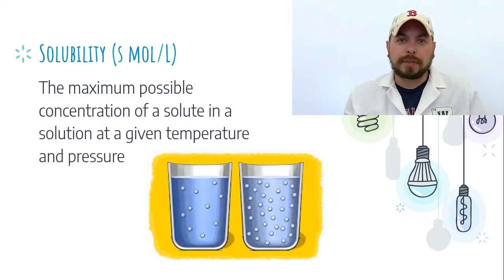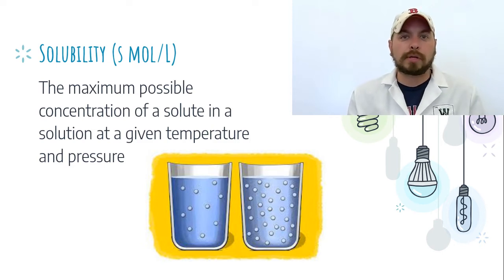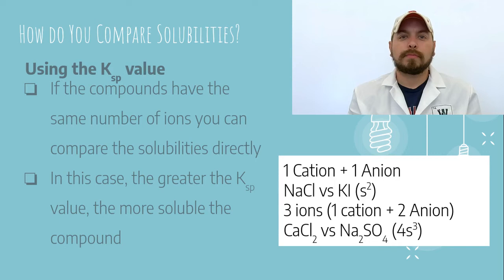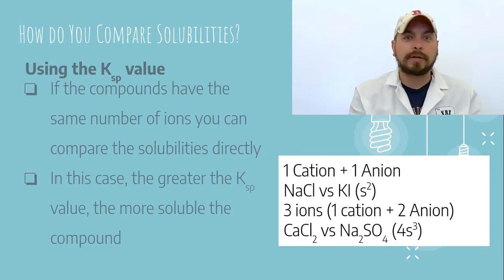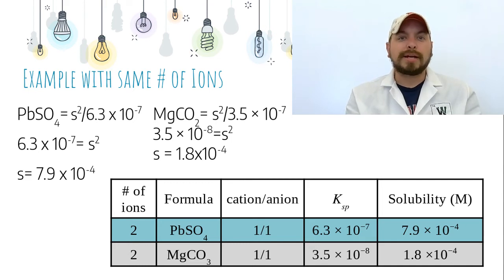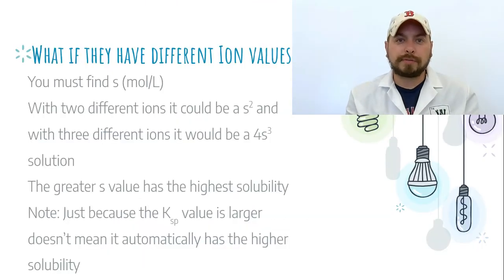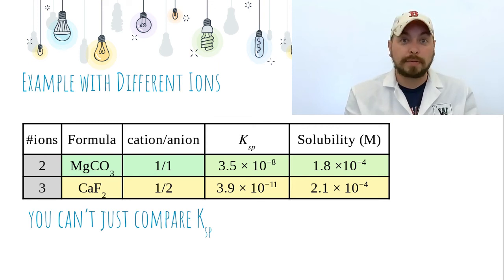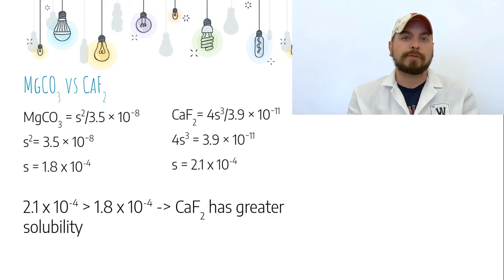G 13 Comparing solubilities